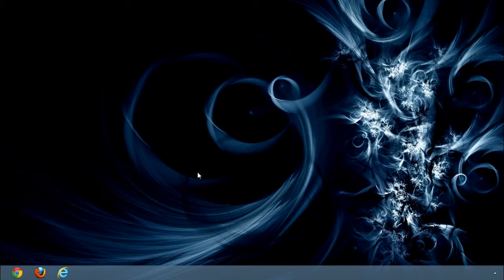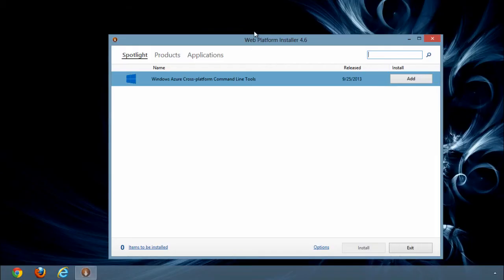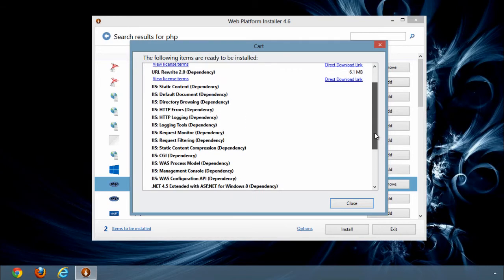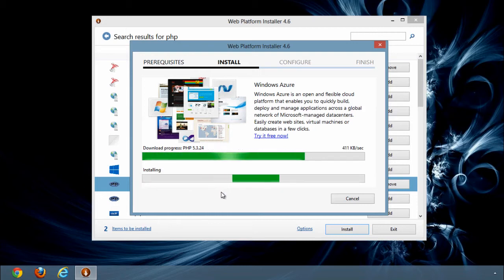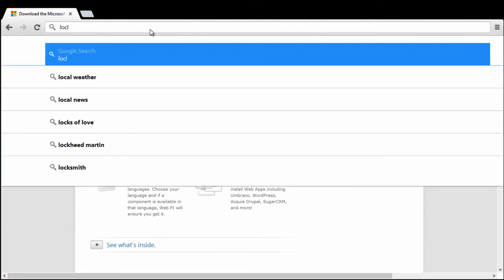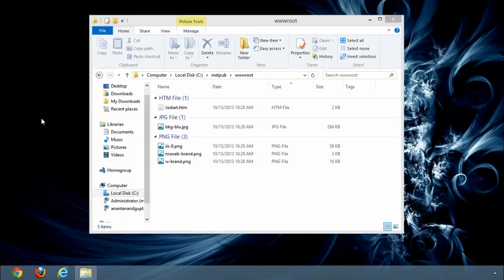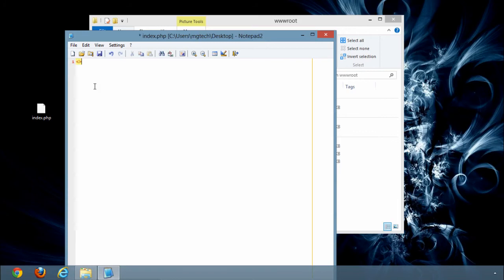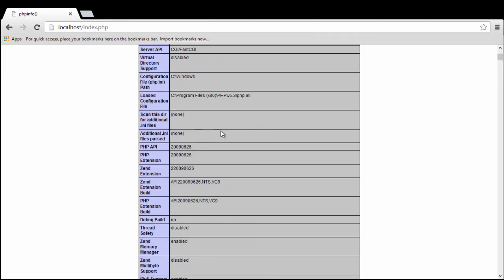How To Install PHP with IIS on Windows 8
This video shows how to install PHP on windows 8 with IIS using Microsoft Web Platform Installer. This method can be used to to install php on Windows 7 also. You can download the latest Web Platform Installer from :